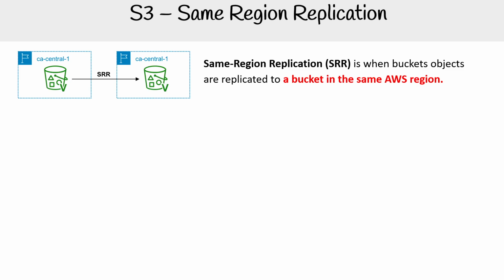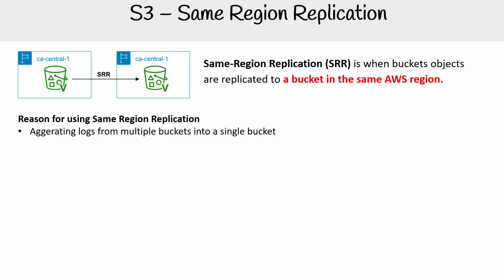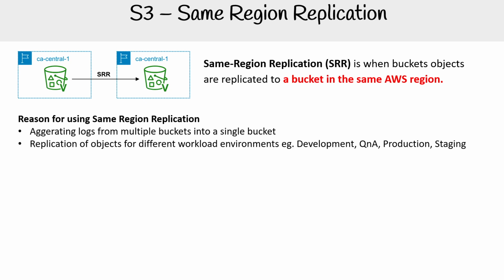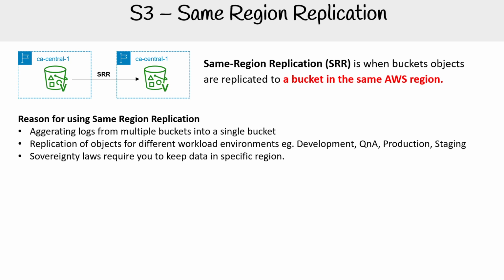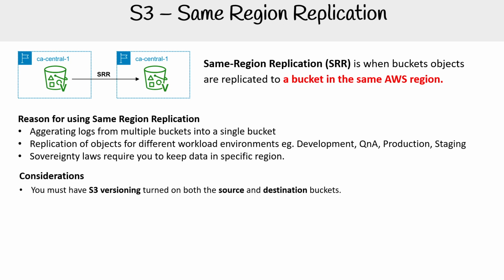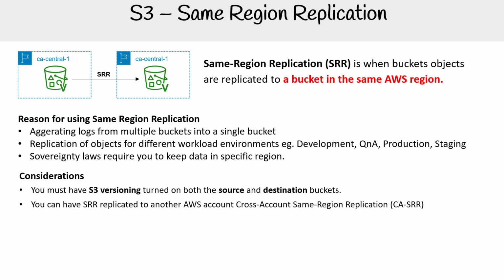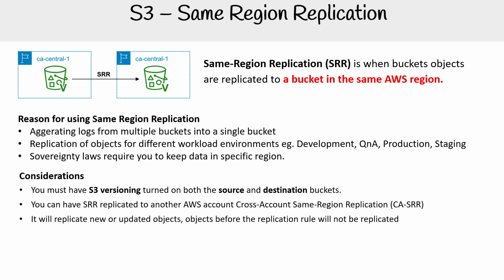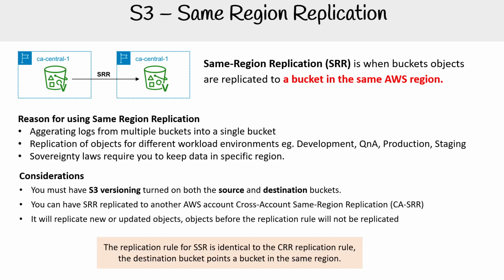Amazon S3 Same-Region Replication (SRR) - AWS Course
Learn about Same-Region Replication (SRR) in Amazon S3. Understand its role in replicating data within the same region for compliance and redundancy.